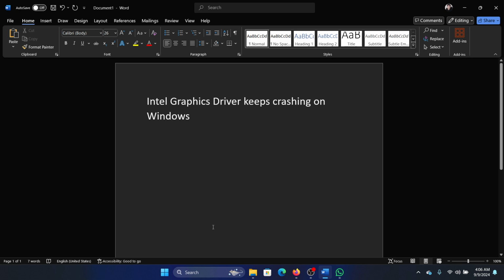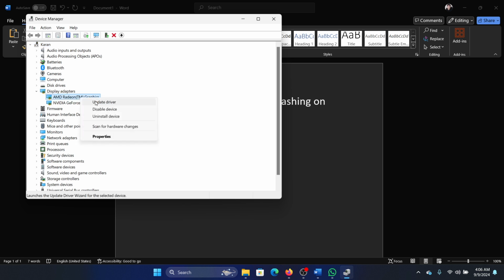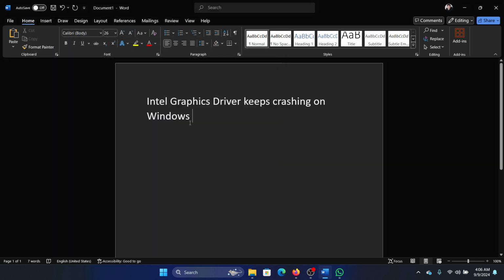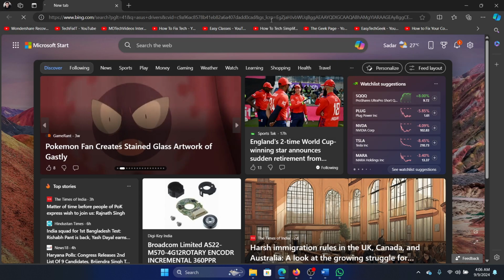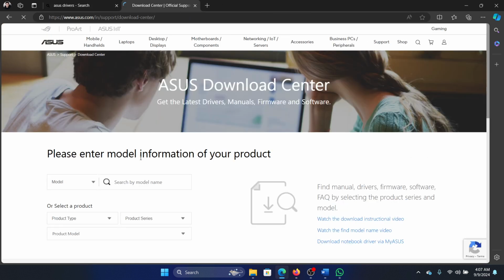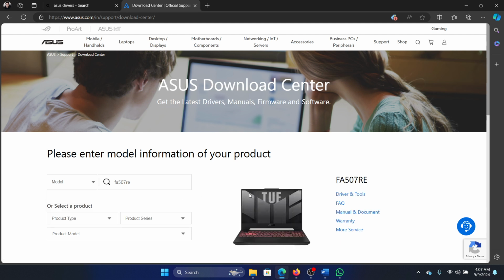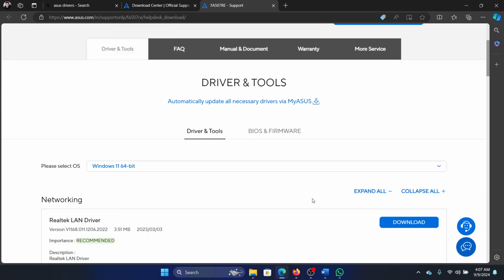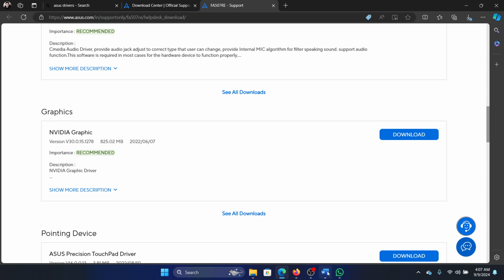How to Fix Intel Graphics Driver Keeps Crashing on Windows 11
Video Title: How to Fix Intel Graphics Driver Keeps Crashing on Windows 11

If you wish to Intel Graphics Driver keeps crashing on Windows 11, then please watch this video.